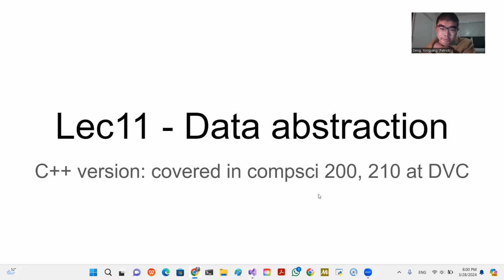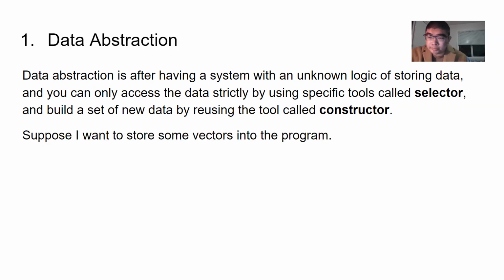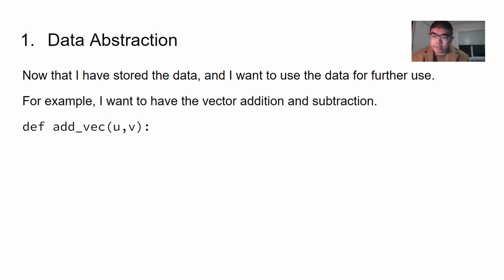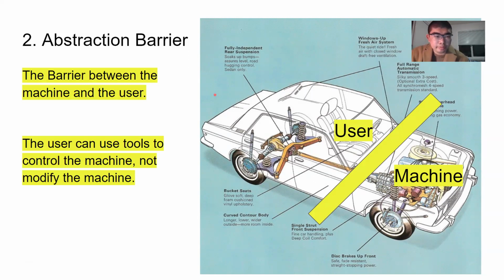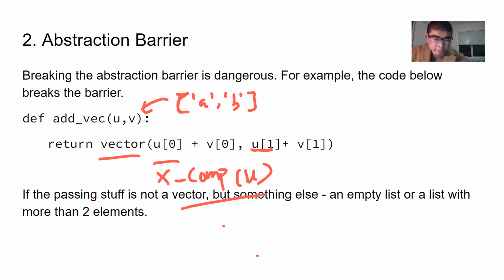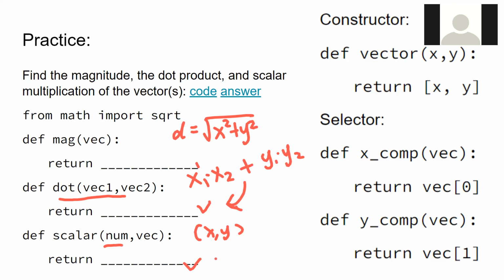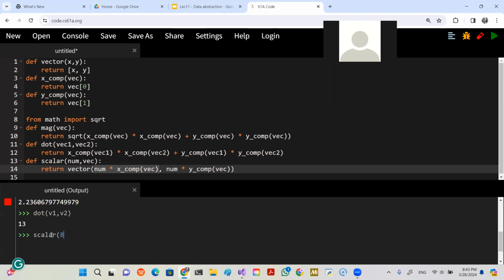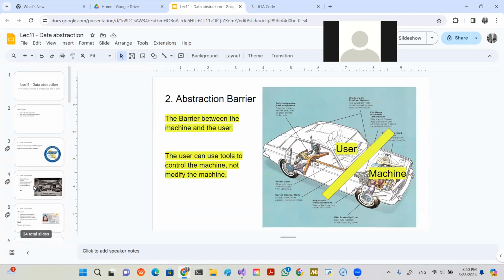Lecture 11, Data Abstraction, CS101, 3/28/2024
Here are the topics of Data Abstraction:
Data Abstraction
Constructor and Selector
Abstraction Barrier
Practice and Solution